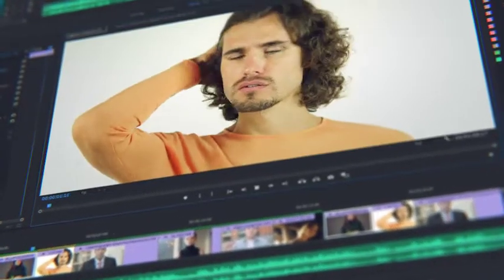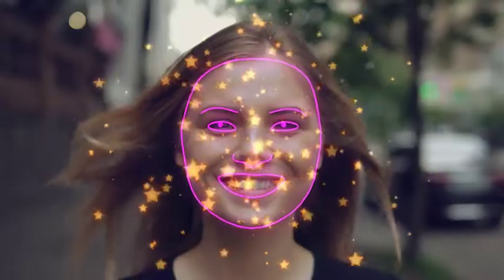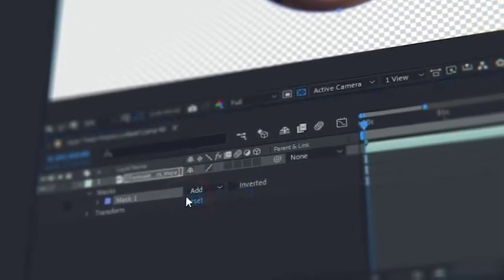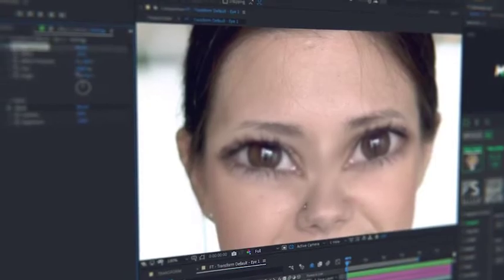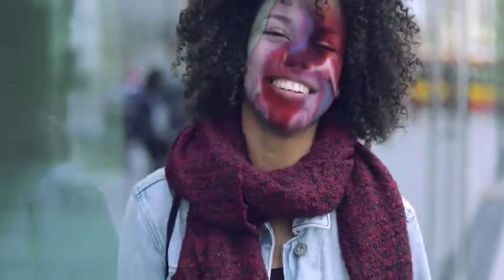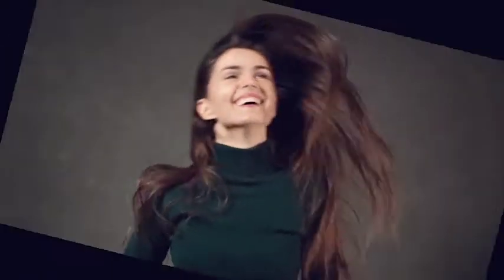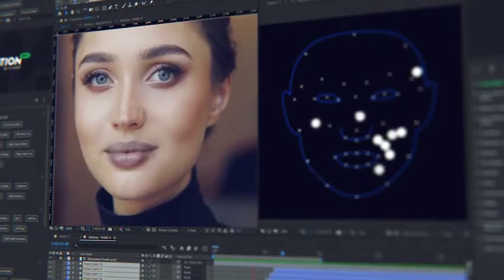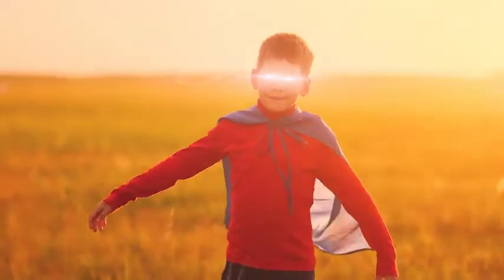AE Face Tools V6 (UPDATE 2024) - face tools after effects 2024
Meet it – AE Face Tools on Videohive!
Do you often mount face footages in After Effects or Premiere Pro?!
Add features of Face Applications without smartphones and neuronets!
AE Face Tools – is a package of presets, that will expand considerably the features of standard face tracking from After Effects.
The new version AE Face Tools 3.0 is already available!
One click to add a Preset
Detect a face with a mask and make face tracking (it is a standard option in After Effects). Then, in the Motion Bro panel, choose any preset and add it in one click. That is all.
Features
Over 500 tools and presets for Face Footages
Supported any resolution (we tested to 4K)
Supported any aspect ratio regardless of orientation – portrait or landscape
Convenient use with Motion Bro extension
Ability to use in Premiere Pro (via the Dynamic Link). Tutorial
Music used in Promo (not included): Action Energetic Rock Sport Fashion
Footages used in Promo are not included in the project

Technical Requirements
For tools that use Track Points, individual parts of the face (eyes, nose, mouth) and face replacement – After Effects version no lower than CC 2018 is required
For tools from the Makeup category – After Effects version no lower than CC 2019 is required
Also, before buying, we recommend that you watch this How-to-Use video to understand how it works and what face footages are suitable for tracking.